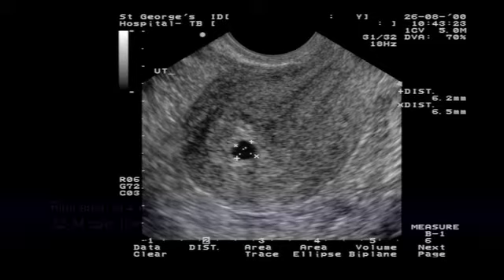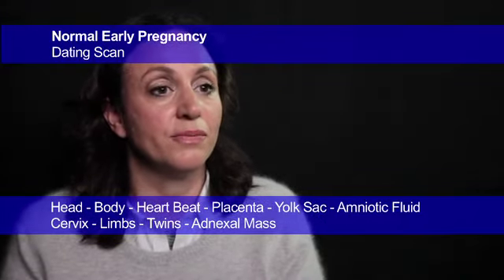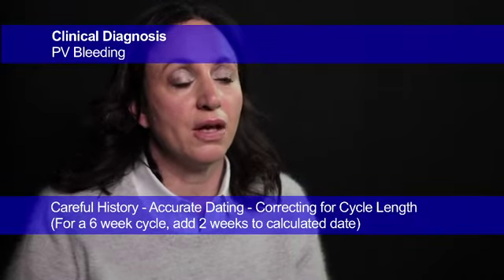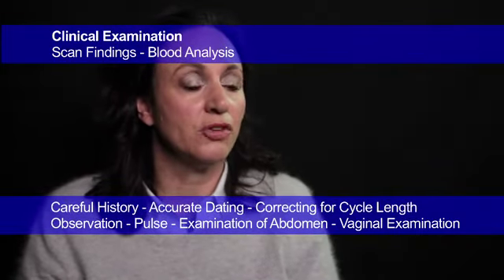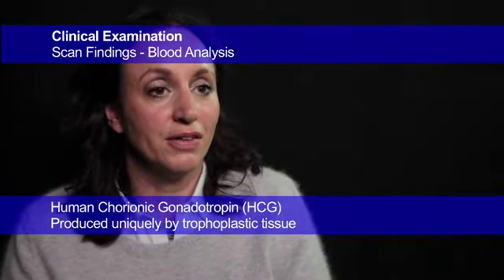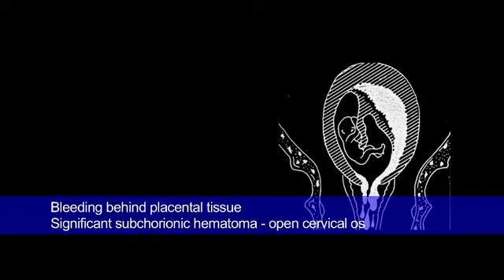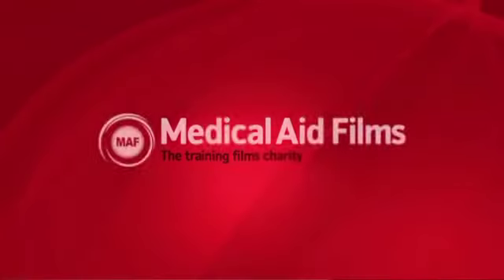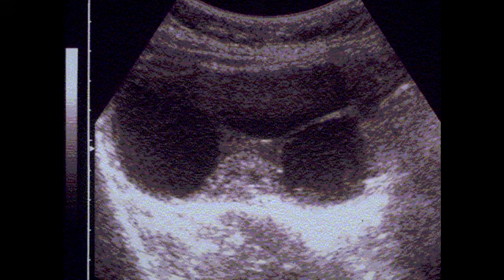Early pregnancy complications Ultrasound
Complications pregnancy